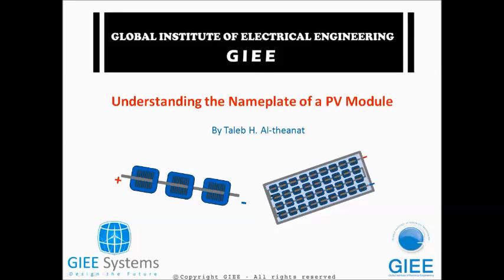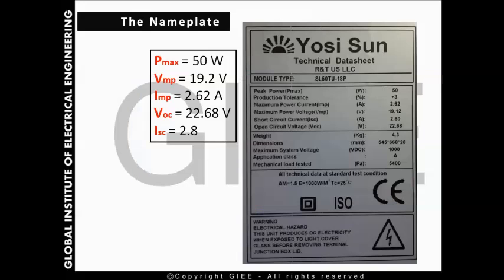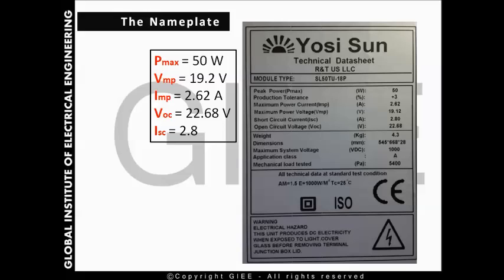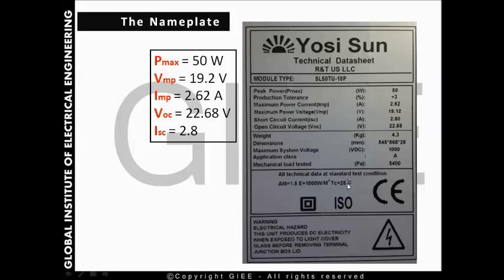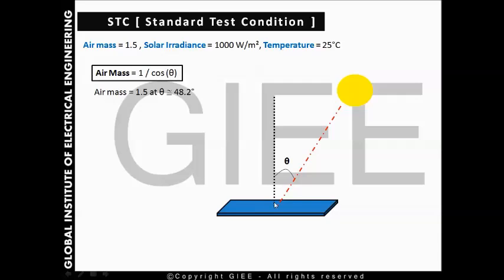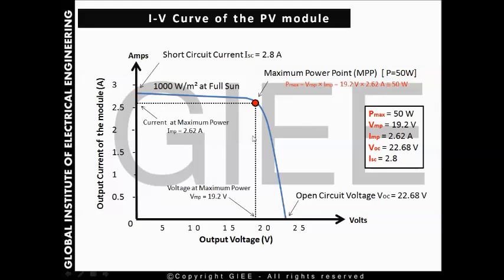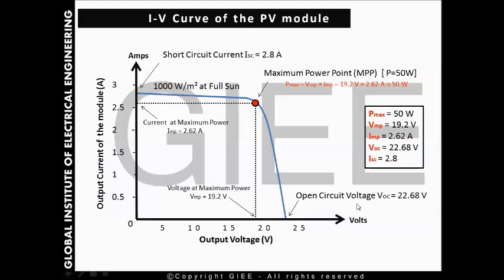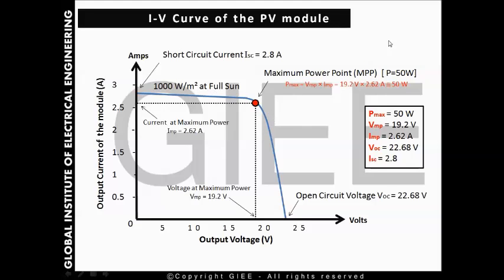Understanding a Nameplate Data of a PV Module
This video explains how to read and understand the data that is shown in a nameplate of a PV module.